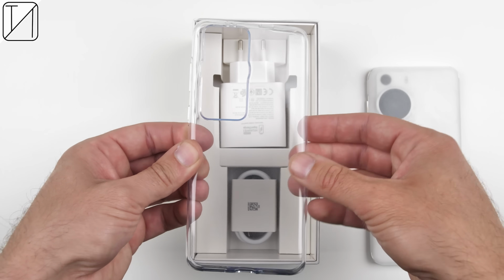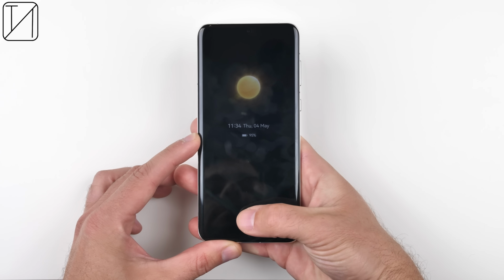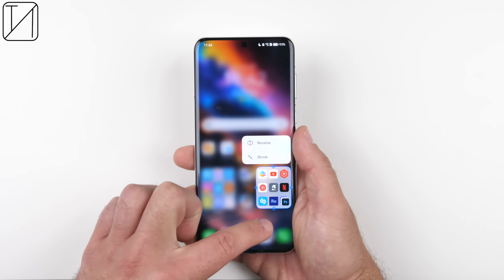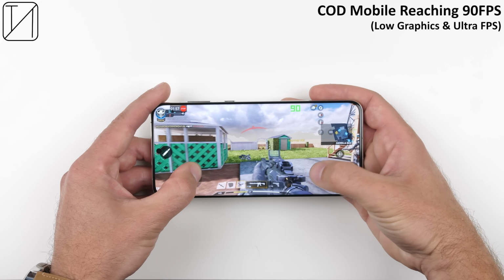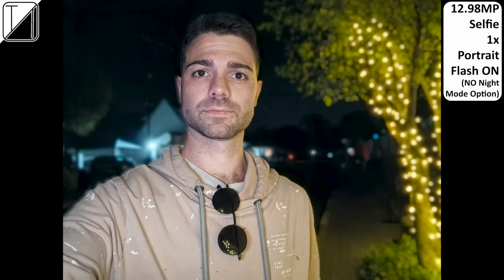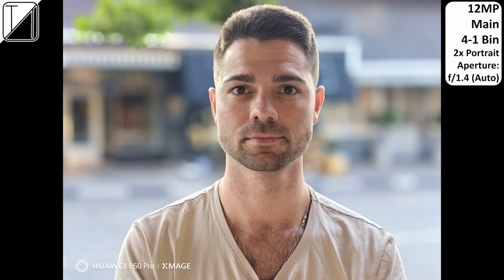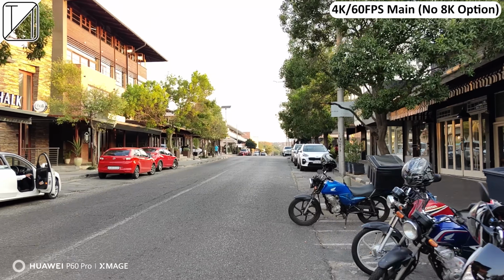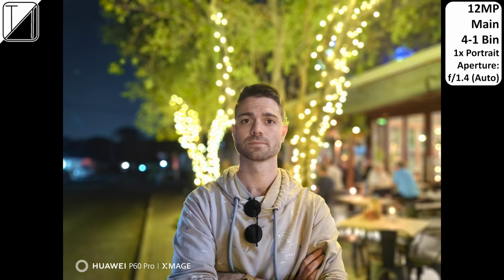Huawei P60 Pro Review: Light at the End of the Tunnel!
[Global Version] Unboxing, Design, Display, Google Apps, Software, Hardware, Benchmarks, Gaming, Speakers, and Camera Test (in-Depth Pics/Vids/Day/Night) - This is my Detailed Review of the Huawei P60 Pro.

00:00 - Intro & Unboxing the Device
00:55 - Global Price
01:05 - Design & Build
02:39 - Display Specs & Features
03:22 - Software: Google Apps & Features (EMUI 13.1)
05:29 - Battery & Charging Specs
06:11 - Hardware Specs & Benchmarks (AnTuTu / Geekbench / 3DMark)
06:48 - Gaming FPS Test (Real Racing 3 / COD Mobile / Genshin Impact)
07:31 - Other Hardware Specs
07:49 - Speaker Test while Gaming
08:00 - Selfie Camera Specs & Photo and Video Review (Day and Night)
09:39 - Selfie Camera Thoughts
10:00 - Back Camera Specs & Photo and Video Review (Day and Night)
16:20 - Final Thoughts

⚠️Don’t be fooled by SPAM accounts. Please only take comments and posts seriously from my account “TechNick” and my teams account “TechNick Studio”🙏